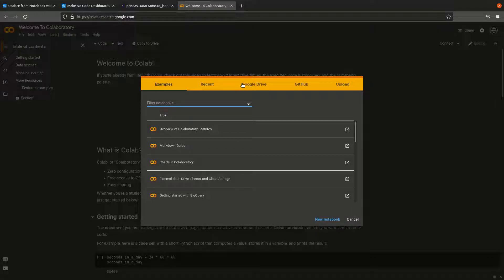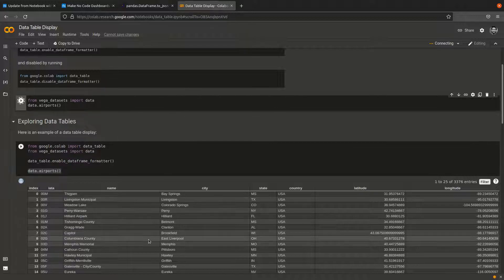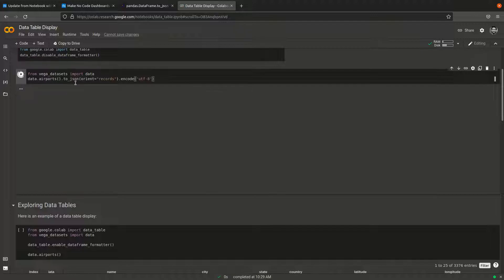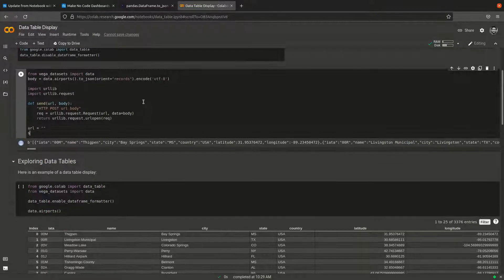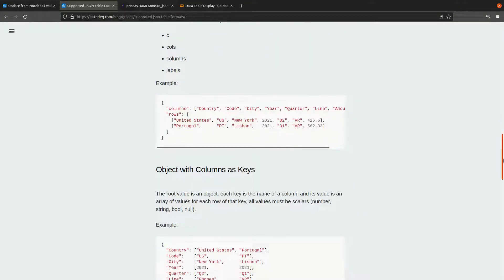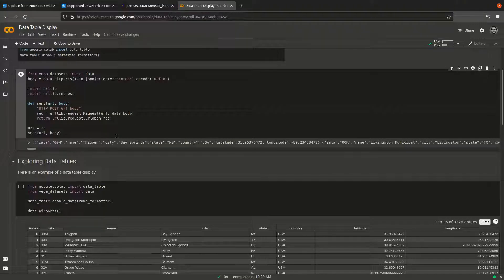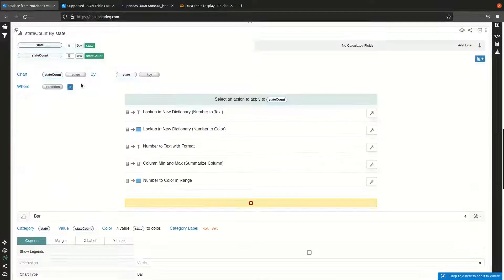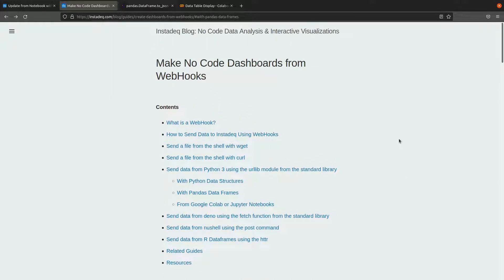Update NoCode Dashboard from Google Colab/Jupyter Notebook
Guide on how to update a dashboard from a notebook like Google Colab or Jupyter Notebook.

The example uses a sample dataset of airports stored in a pandas DataFrame.

00:00 Introduction
00:09 Create Sample Notebook
00:33 Create Code Cell
00:52 pandas.DataFrame.to_json
01:21 Encode Airports Data to JSON
01:59 Create send function using Python3's urllib
02:37 Create Hook URL
02:54 Supported JSON Table Formats
04:01 Copy Hook URL
04:09 Send Data from Google Colab to Instadeq
04:16 Create a Bar Chart: Airports by State